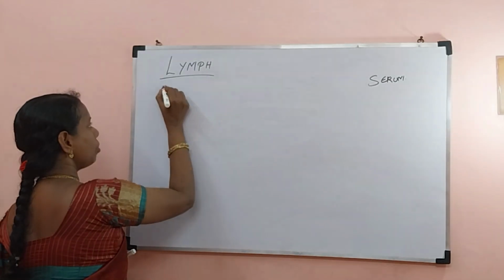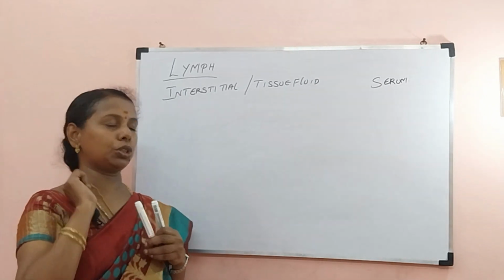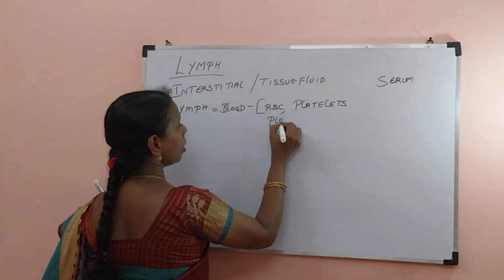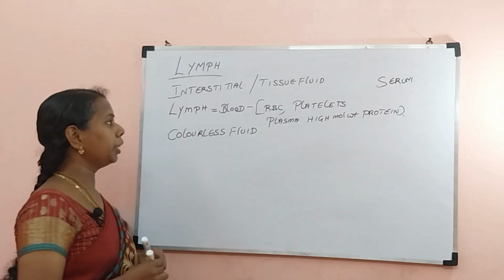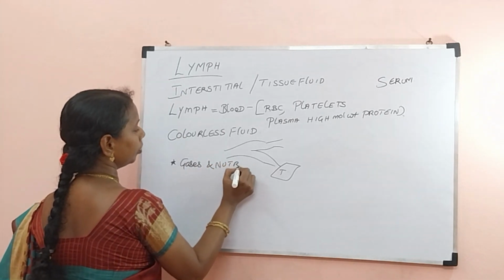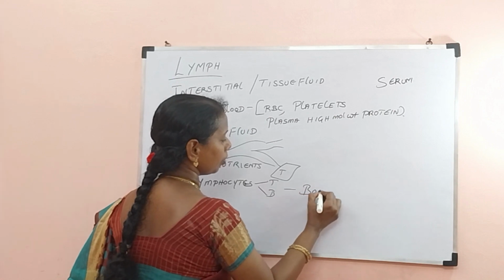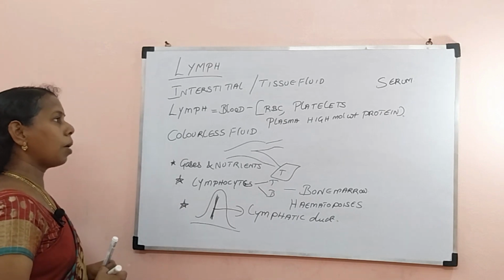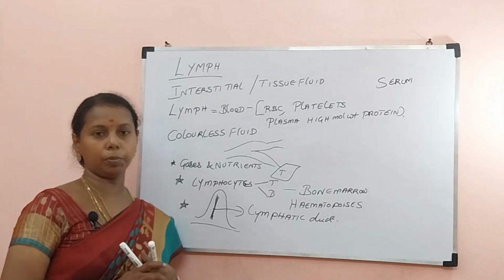BODY FLUIDS AND CIRCULATION - LYMPH | Dr Kanaga Lakshmi | KL Biology NEET 2024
00:00 QUESTION ANSWER DISCUSSION
00:40 LYMPH EXPLANATION
01:00 COMPOSITION OF LYMPH
01:53 LYMPATIC VESSEL
02:27 LYMPOCYTES
02:35 BONE MARROW
02:57 LYMPATIC DUCT
03:25 QUESTION DISCUSSION